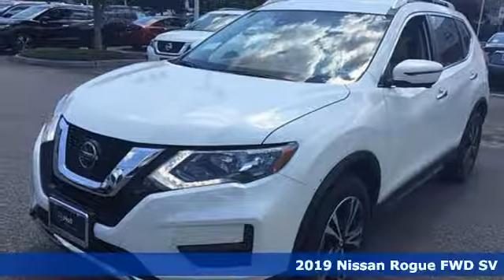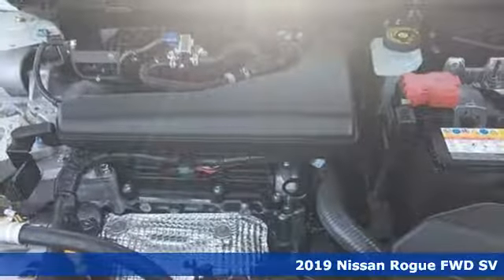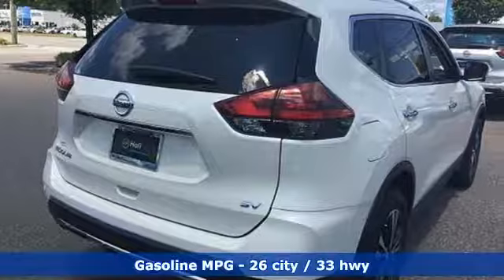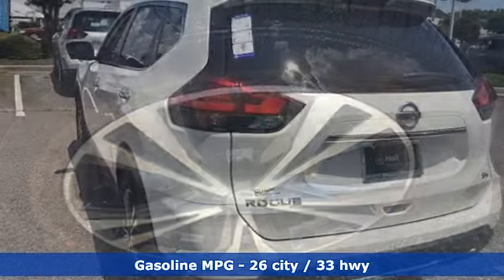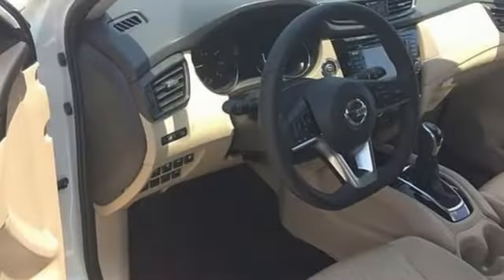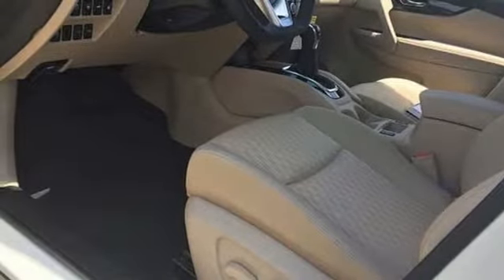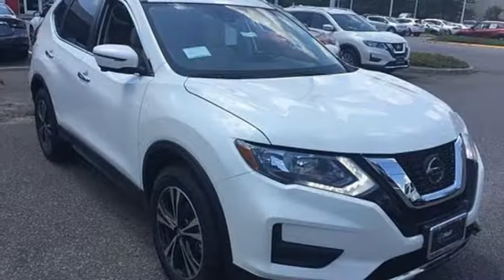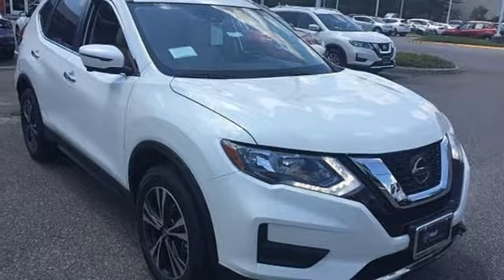New 2019 Nissan Rogue Chesapeake VA Norfolk, VA #1519146 - SOLD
Year: 2019
Make: Nissan
Model: Rogue
Trim: SV
Engine: 2.5L 4-Cylinder
Transmission: CVT with Xtronic
Color: White
Interior: Almond
Stock #: 1519146
VIN: JN8AT2MT4KW265522

Address:
3417 Western Branch Blvd